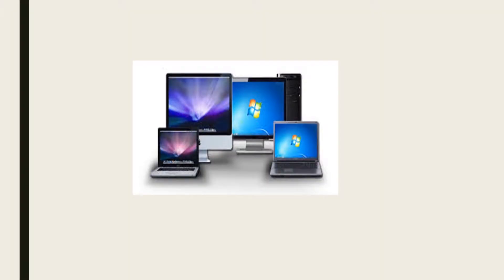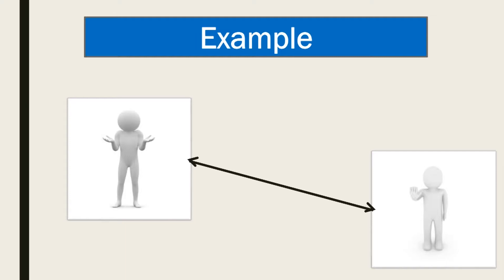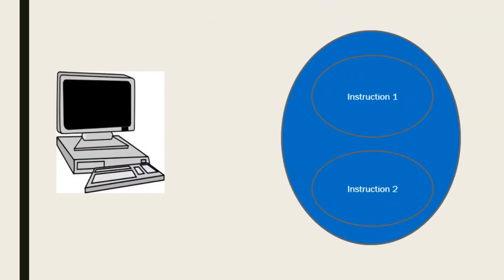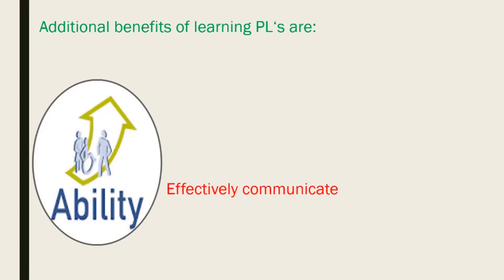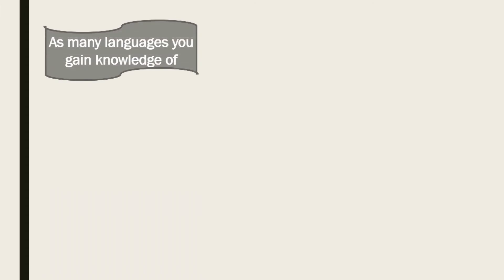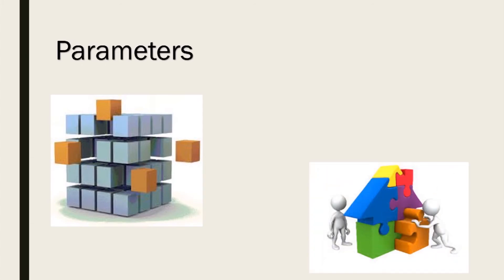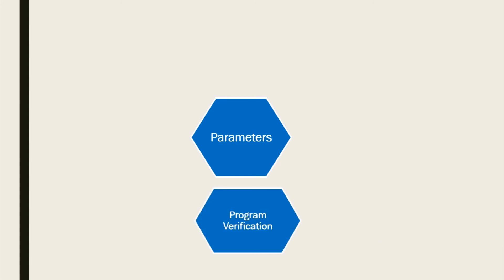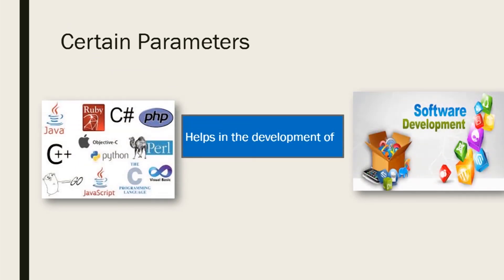Importance of programming language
This video explains the importance of programming language.